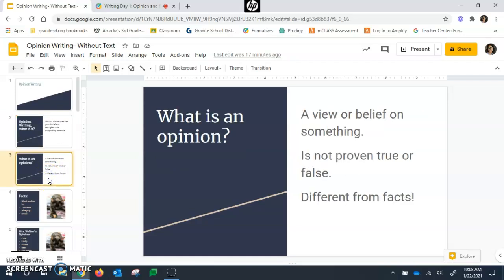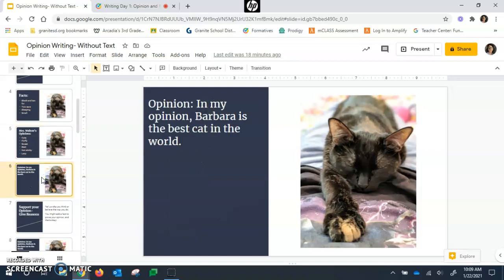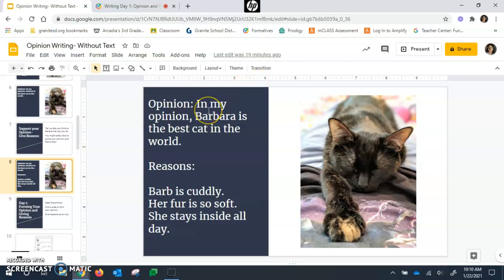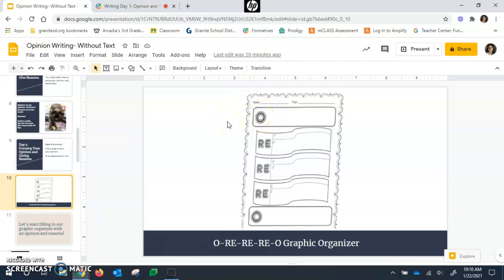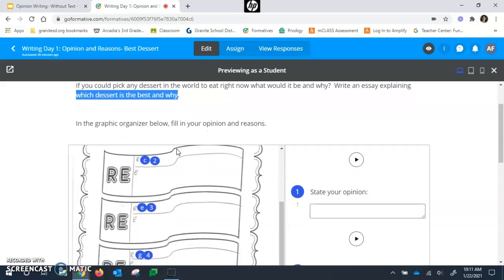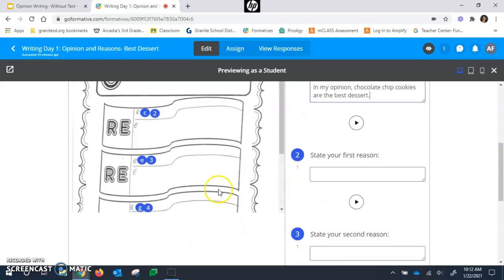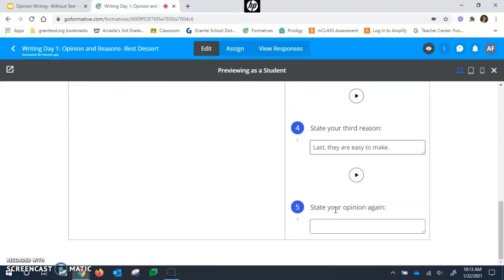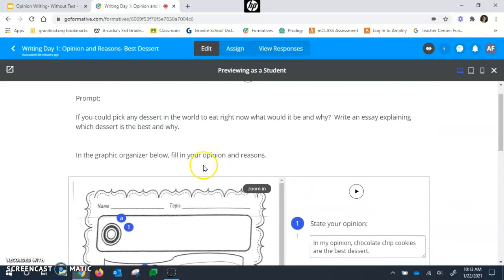Opinion Writing- Day 1, No Text